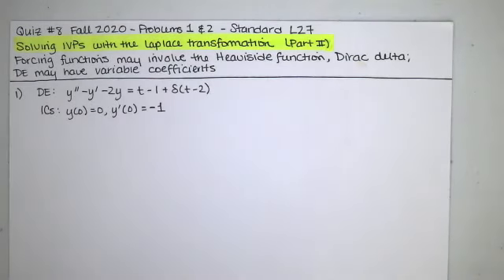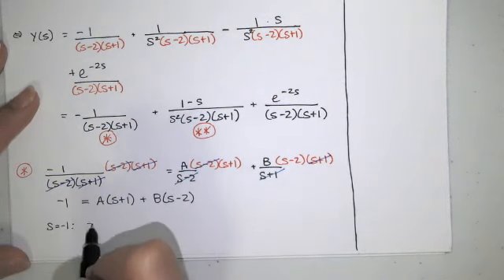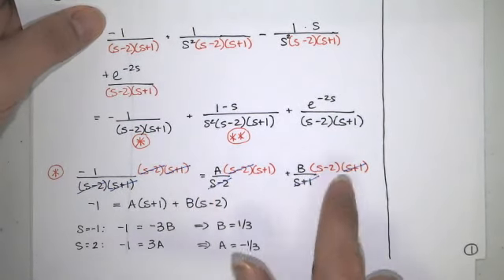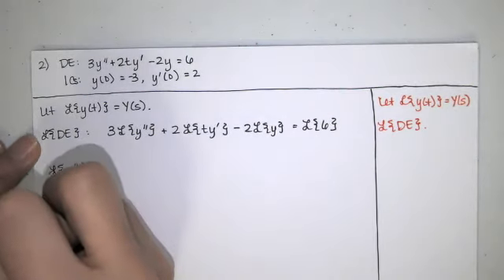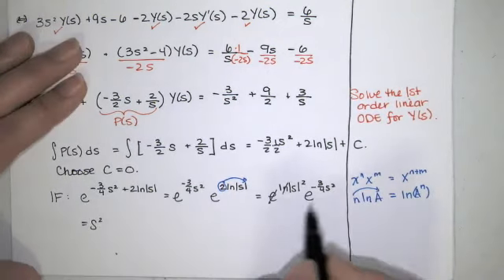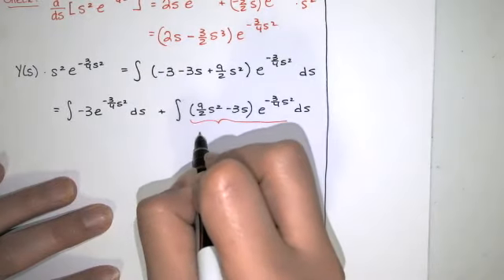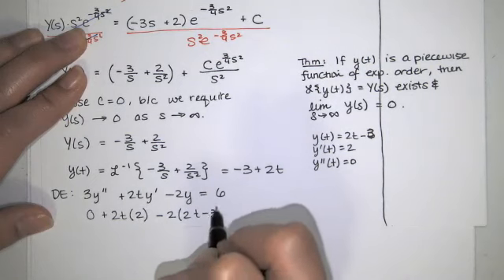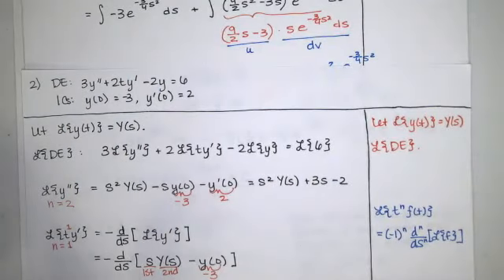Fall 2020 Quiz 8 Problems 1 and 2 - L26, IVPs with Laplace (variable coefficients, Dirac delta)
In this video, we solve problems 1 and 2 from the Fall 2020 Quiz #8 for Elementary Differential Equations. Here, we solve initial value problems using the Laplace transformation method. The first DE has Dirac delta in the forcing function, and the second DE has variable coefficients.

The solution to the second problem begins at 20:13.